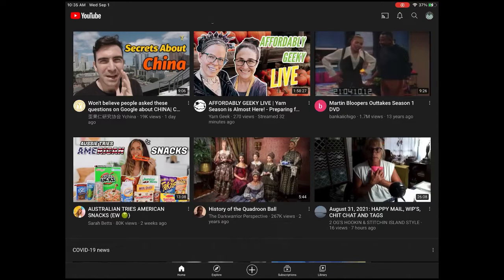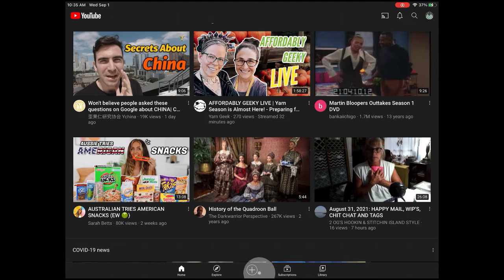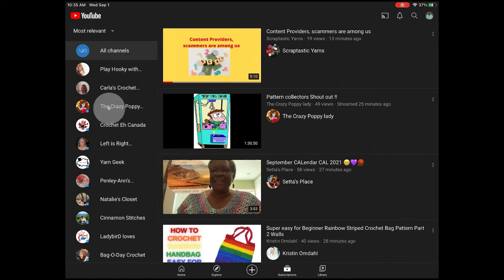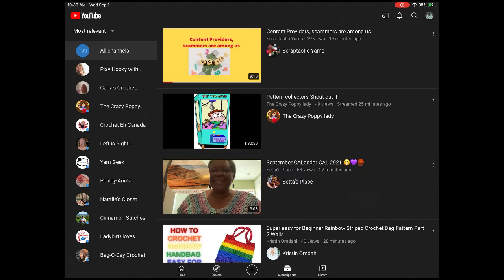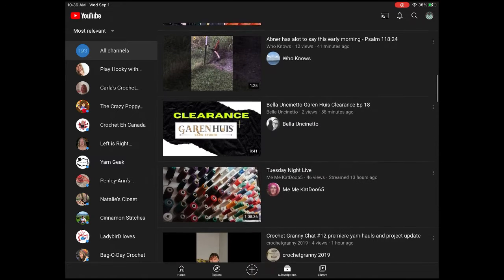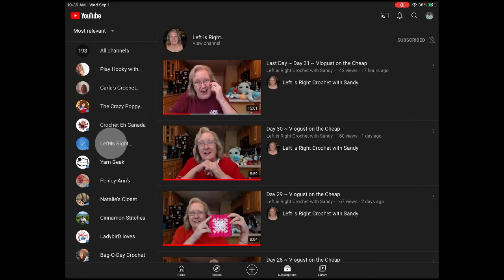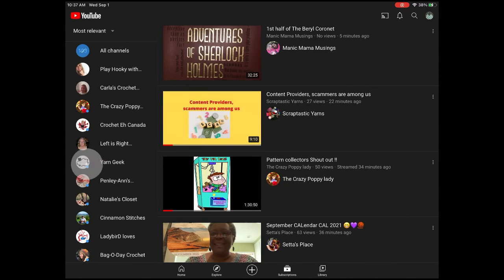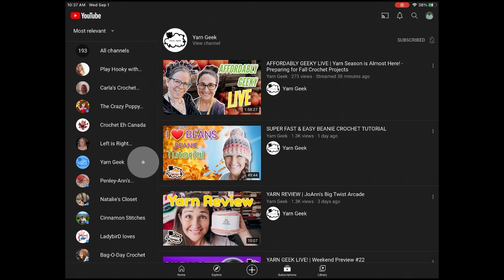How not to miss new videos of your favorite YouTuber!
Sharing a tip on how to never miss a new video from your favorite YouTubers!